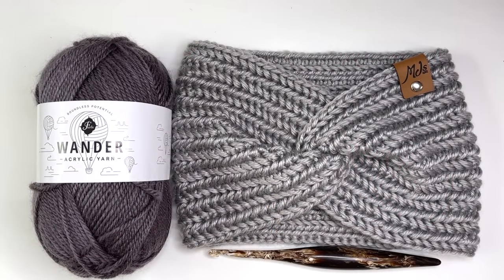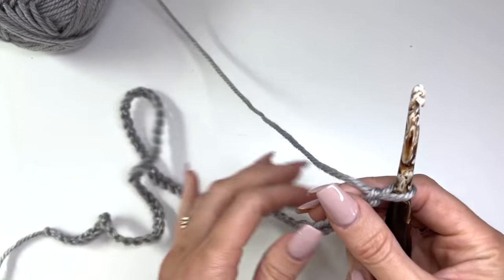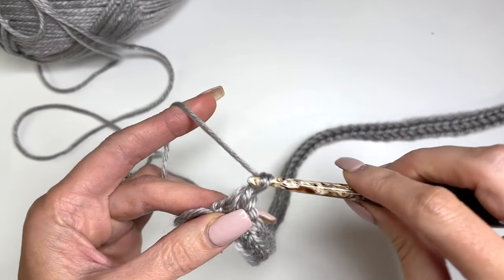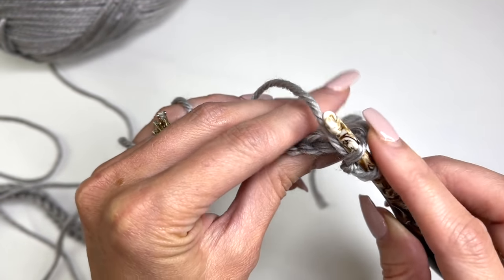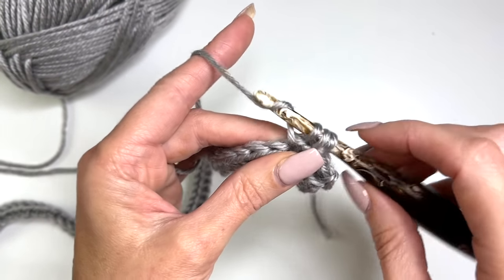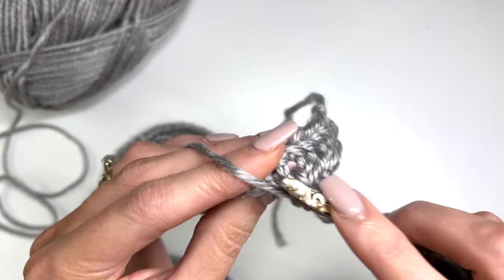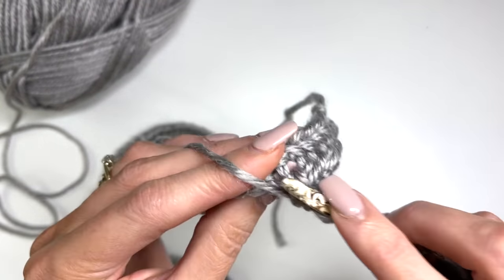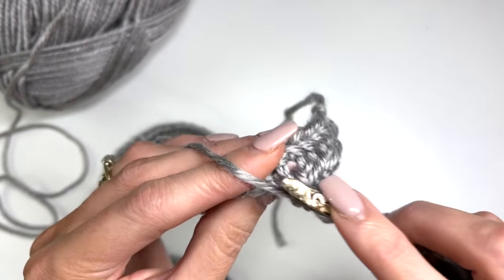Harvest Twist Ear Warmer - Free Crochet Pattern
Cozy up in this modern and chic ear warmer for Fall. As the weather starts to get cool an ear warmer is the perfect accessory. It looks great styled with a top knot bun or equally stunning worn with your hair down.  The pattern is worked in Herringbone Single Crochet so the fabric comes out thick and bulky. Video tutorial on YouTube included.

**Wander Yarn from Furls Crochet**
Worsted weight yarn #4 (100% Acrylic, 120 yds/100g)
1 skein needed
60 (90, 108) yards

**US I/9 (5.5mm) Crochet Hook or size needed to obtain gauge**
Scissors
Tapestry Needle
Faux Leather Tag - brickbubble.ca

Head size: Easily adjustable to any size
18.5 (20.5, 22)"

8 sts and 6.25 rows equal to 2" with 5.5mm crochet hook in hbsc

Must-Have MJ favourites!
Tote Bag in Midnight Blue